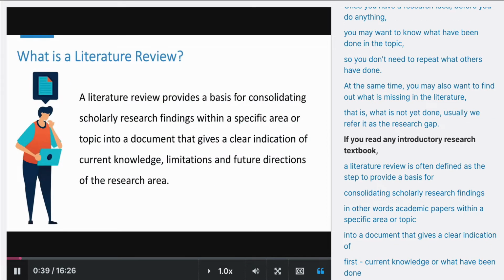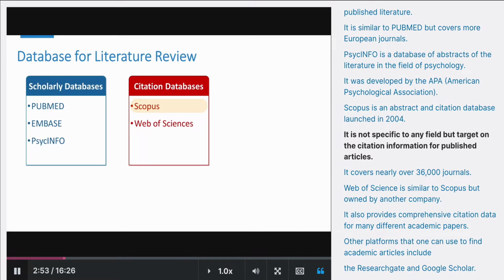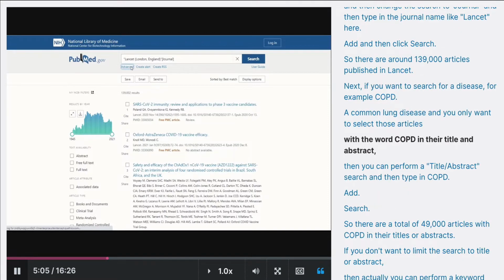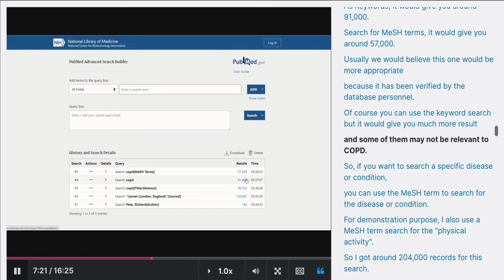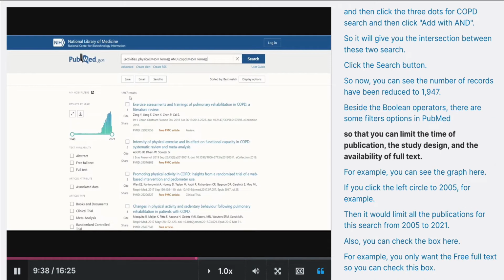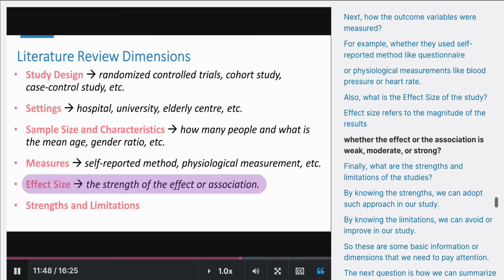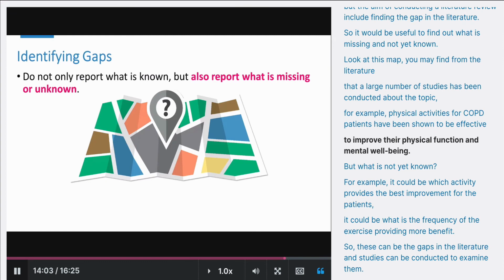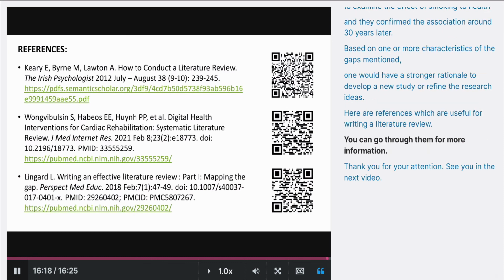Literature Review (16:24)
Intro to Lit Review